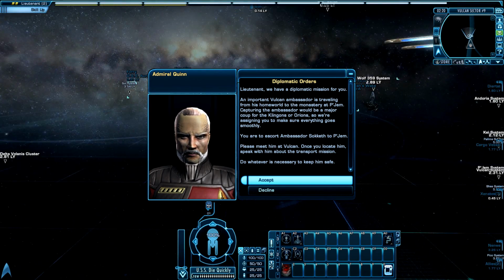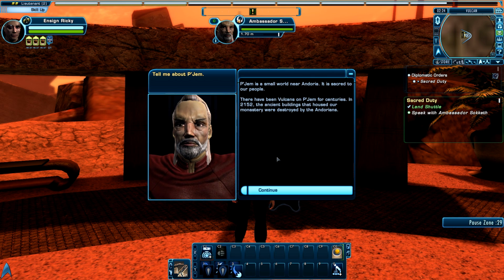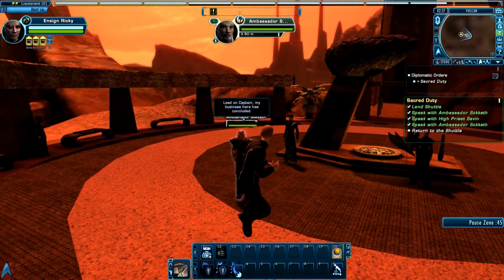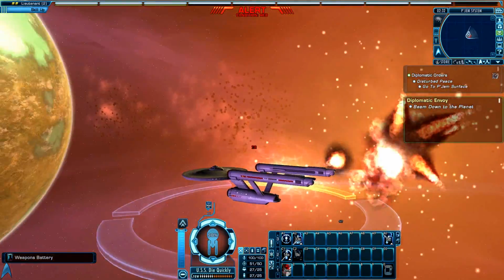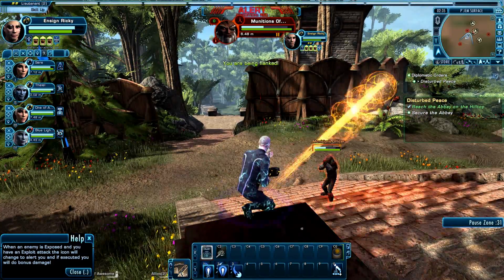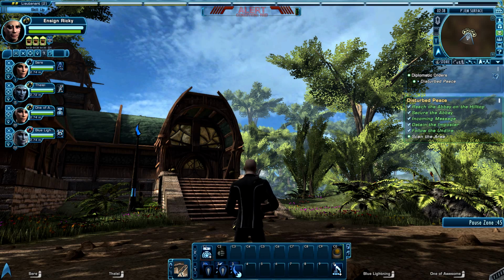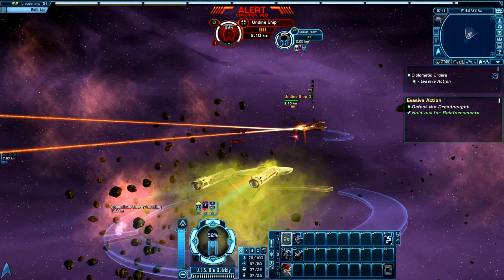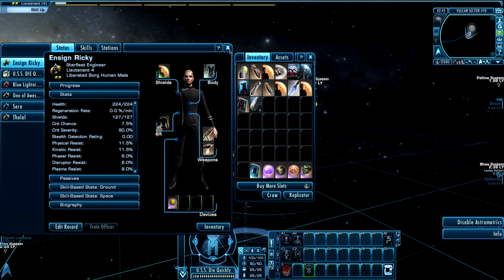Let's Play Star Trek Online - [Part 5] [Diplomatic Orders]